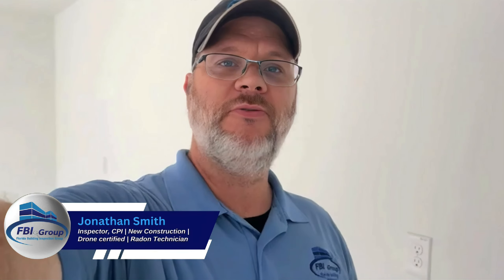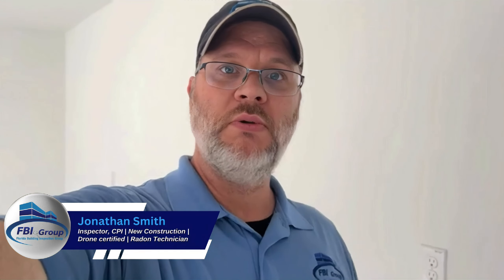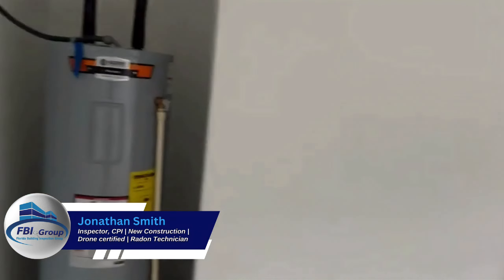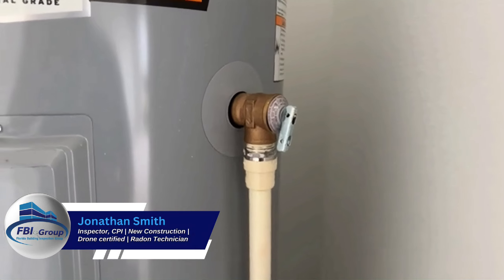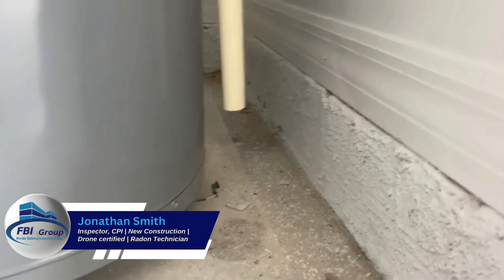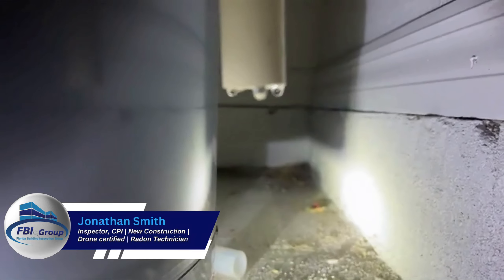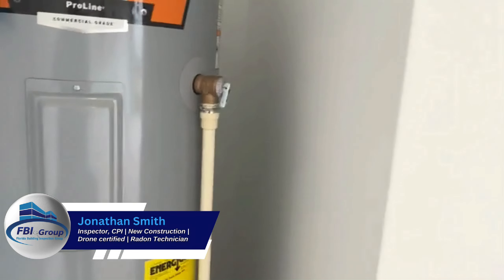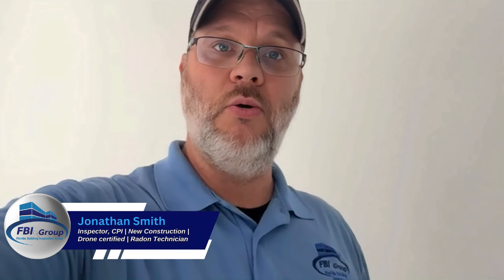Why Even Brand-New Homes Need Inspections: TPRV Leak Alert!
Our Inspector Jonathan explains why it's essential to inspect even brand-new homes before closing. In this video, he shows us a Temperature Pressure Release Valve (TPRV) issue in a spec home that's already causing leaks. 💧🚨

Ensure your new home is safe and up to standards. Don't skip the inspection—get peace of mind with our expert team! 🔧